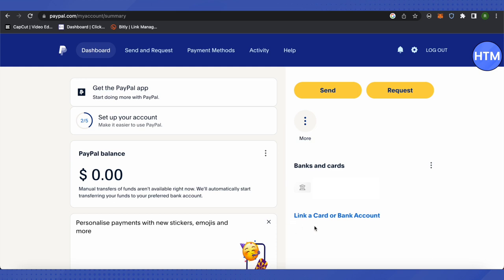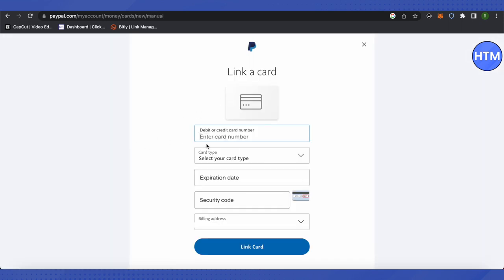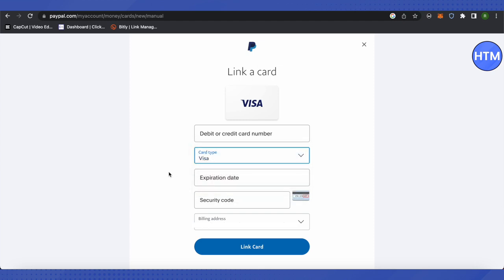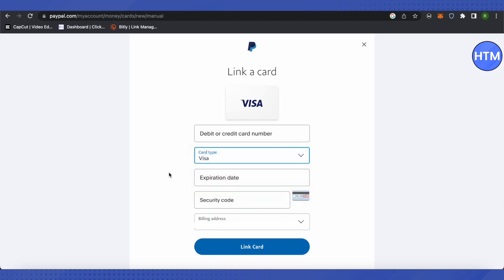How To Safely Send Money From PayPal To Visa Card - SIMPLE Method